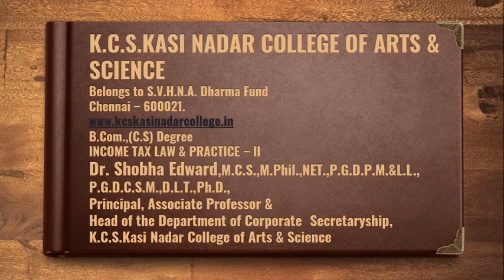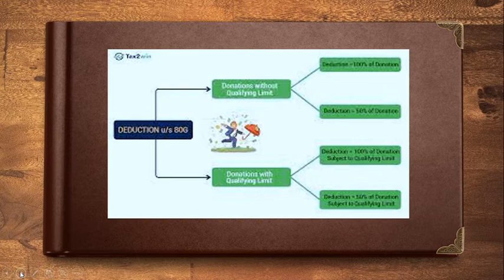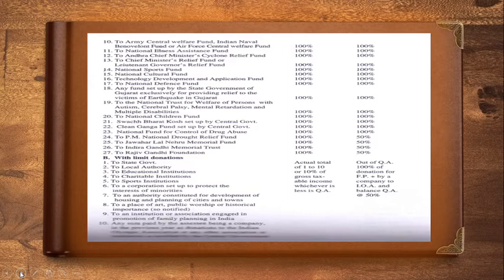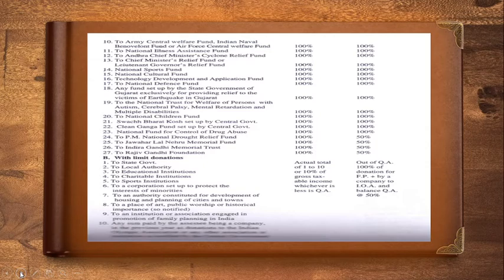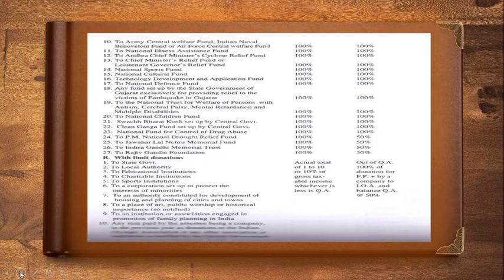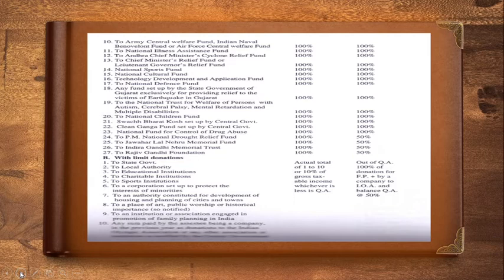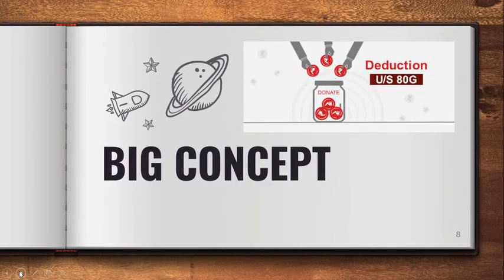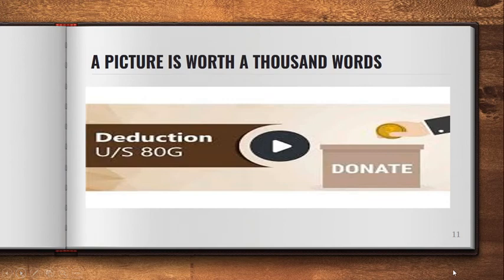DEDUCTION UNDER SECTION 80 G BY DR.SHOBHA EDWARD